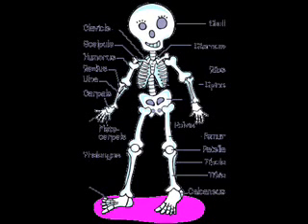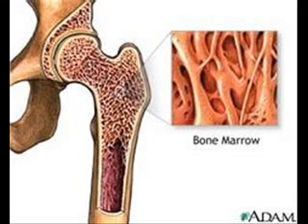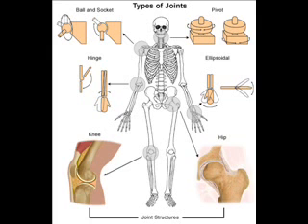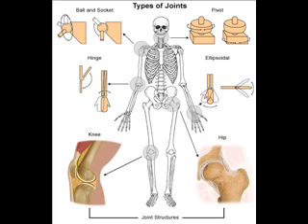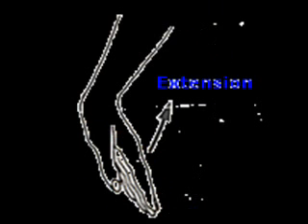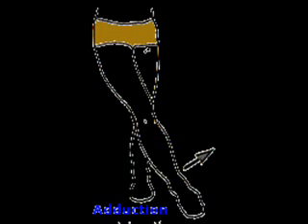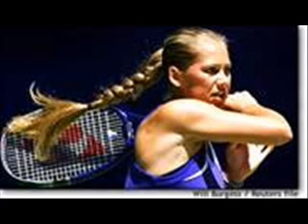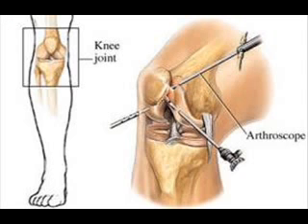GCSE PE 1a Skeleton and Joints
stills and audio for gcse pe skeleton and joints for OCR